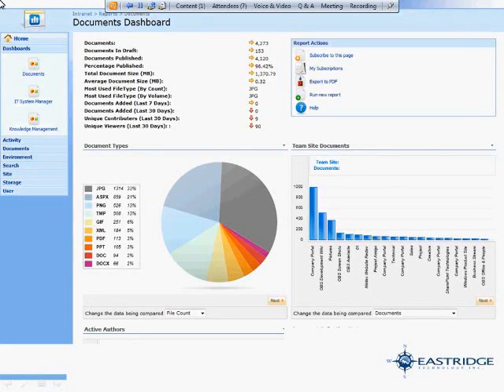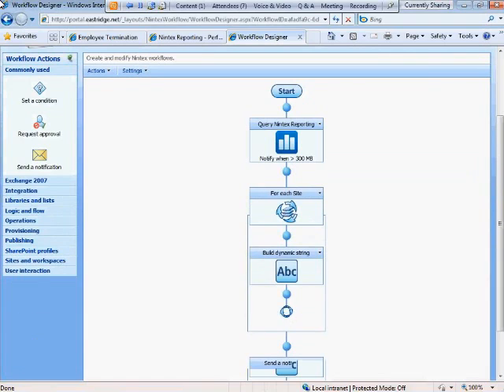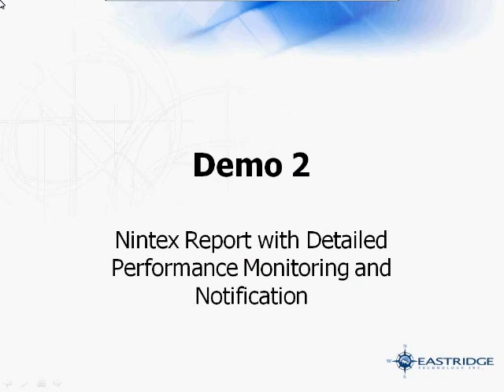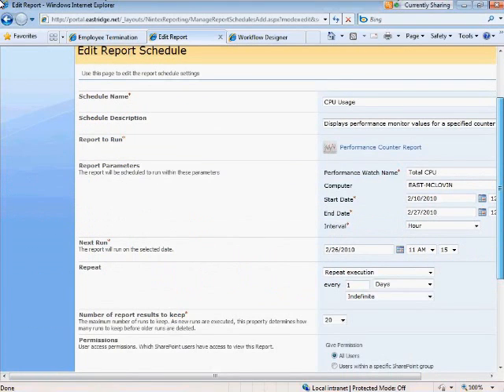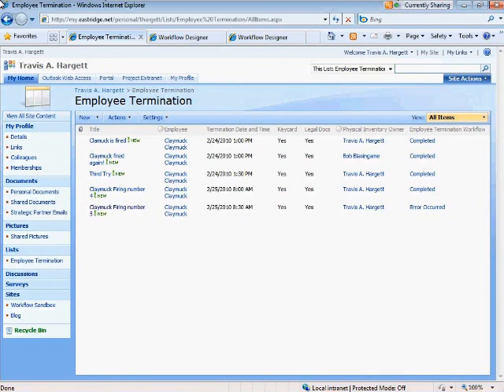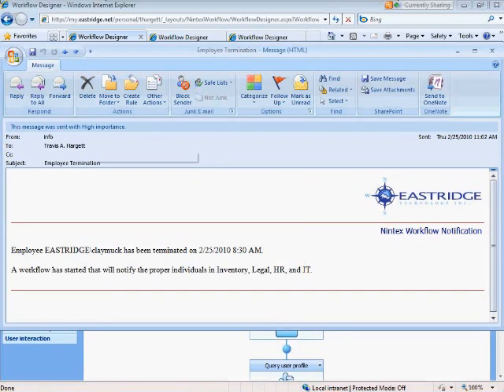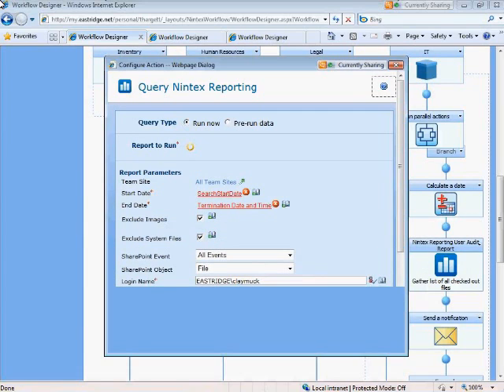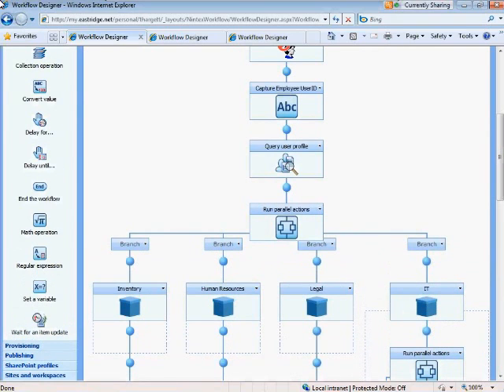New Tools for SharePoint Governance Part 2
The second part of this talk focusing on 3 demonstration of Nintex Workflow and Reports running together in SharePoint 2007